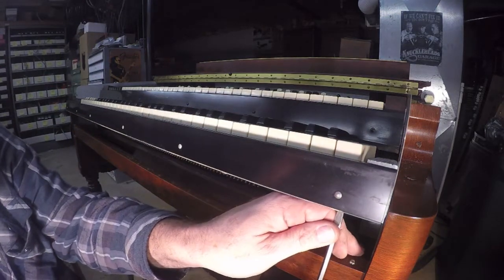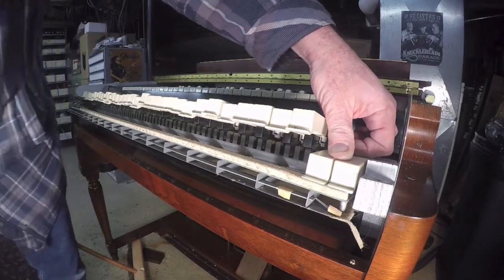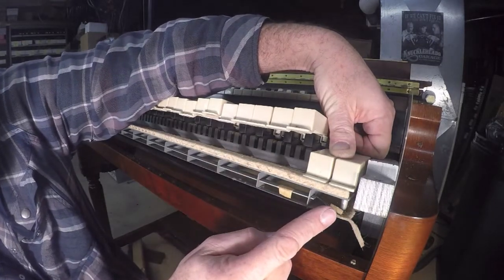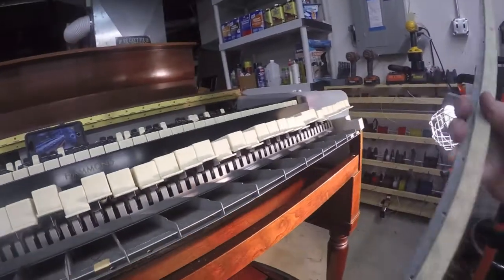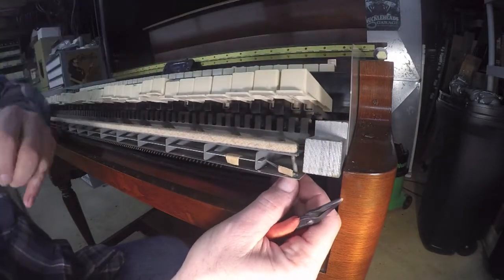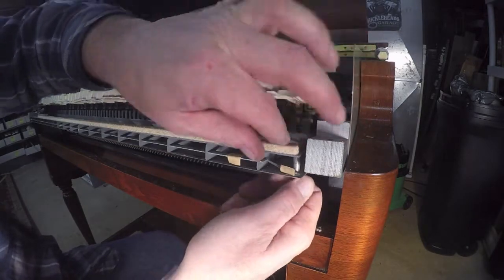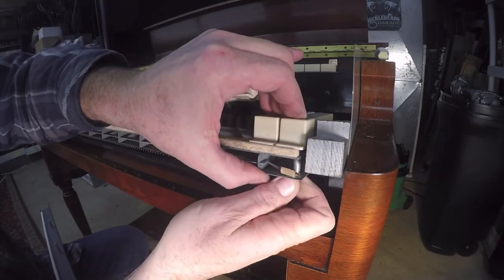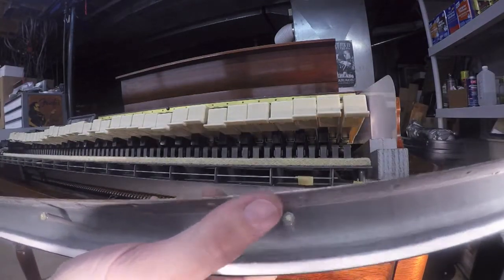Hammond B2 Replace Upstop Felts - Part 2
Tutorial on changing keyboard felts on a 2 series Hammond console